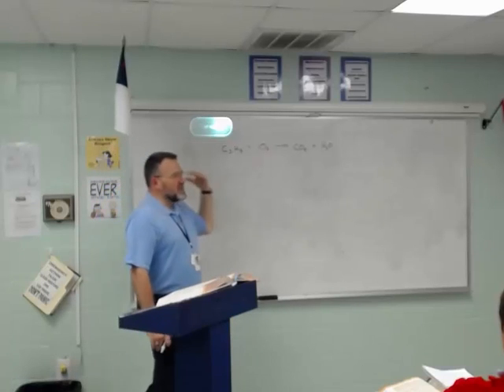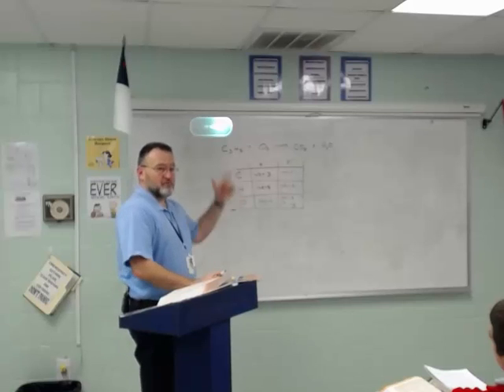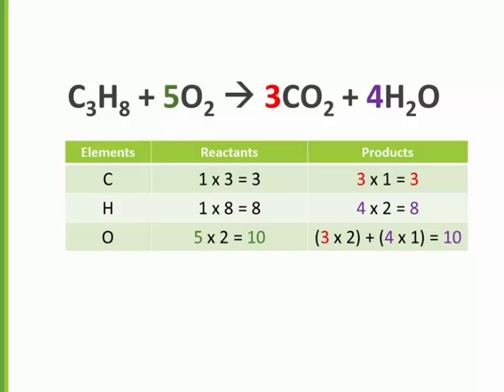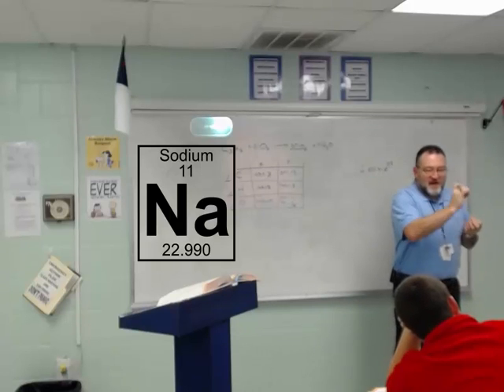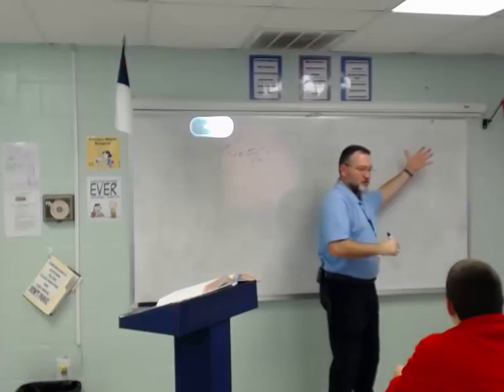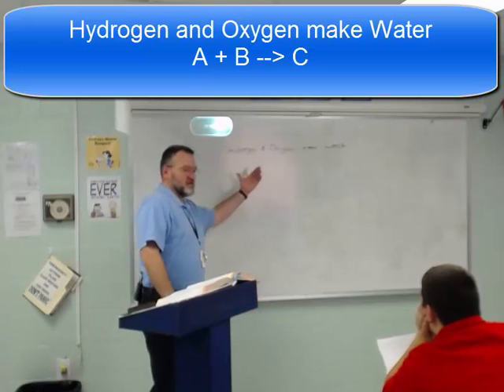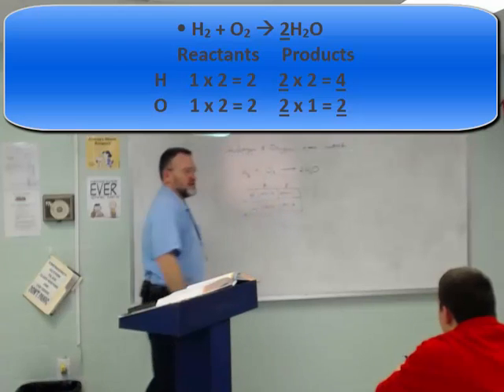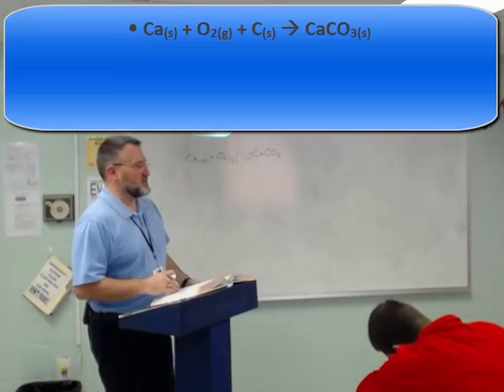Balancing Chemical Equations (Module 6.4)